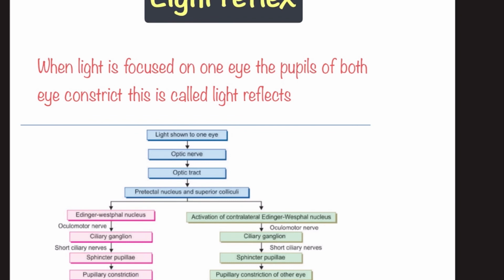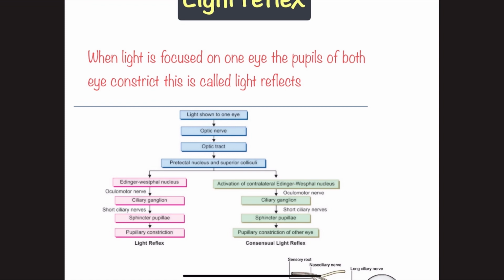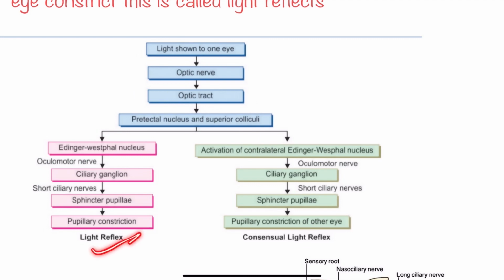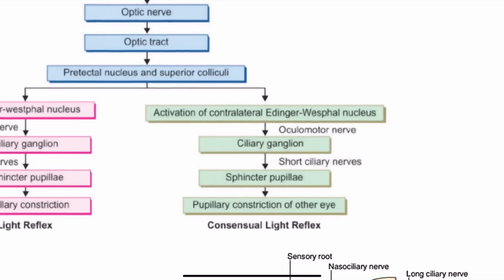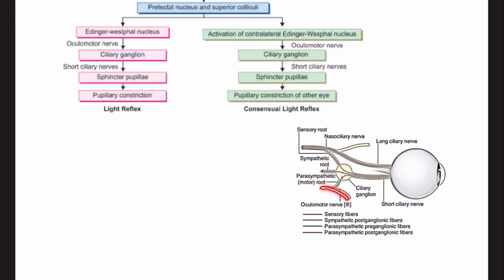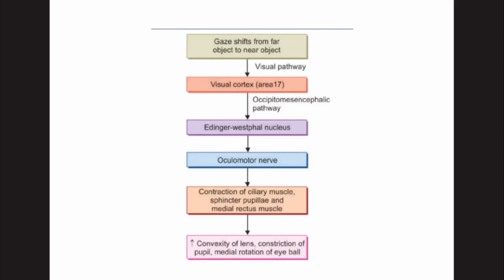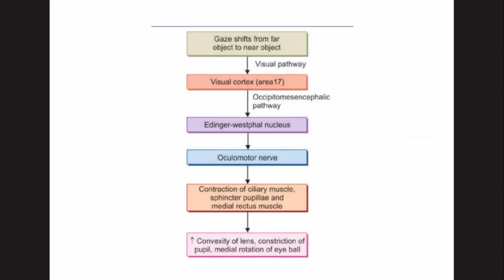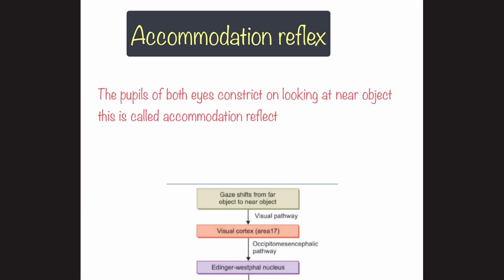Light reflex and accommodation reflex